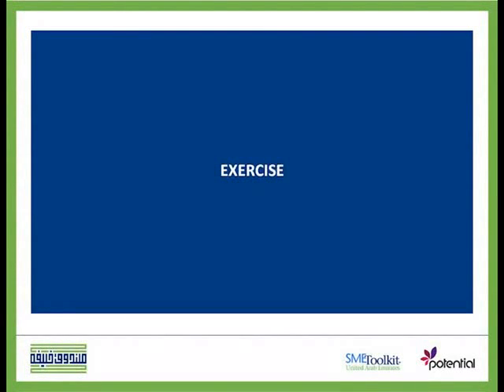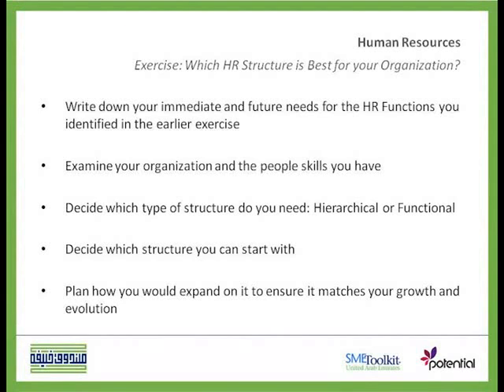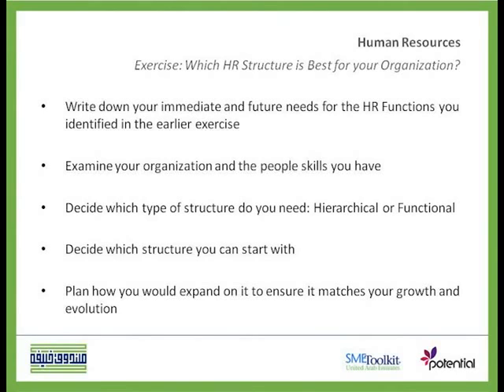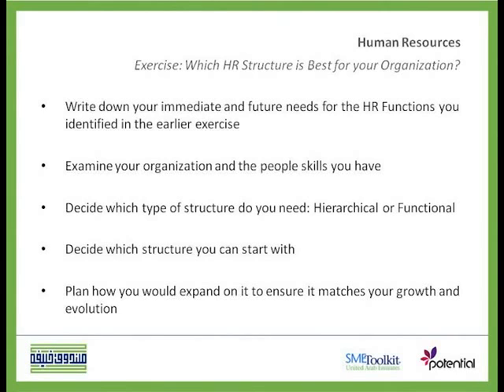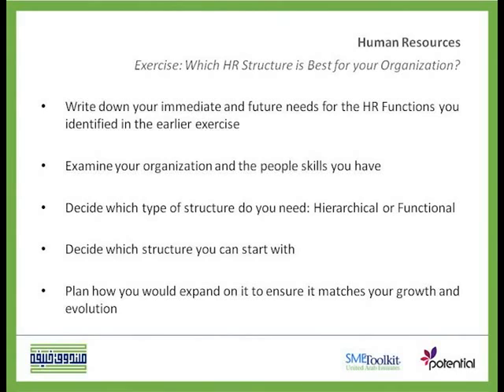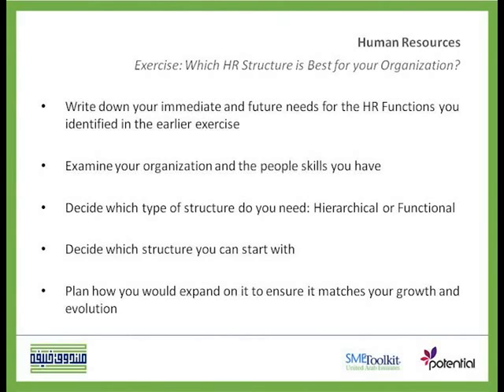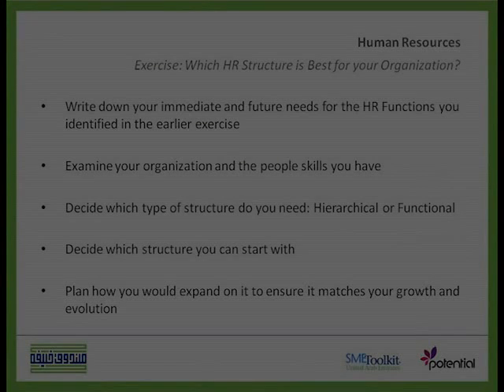Exercise on Selecting Best HR Structure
This video shows an exercise on selecting the best HR structure where it gives several tips that helps in choosing the best structure.